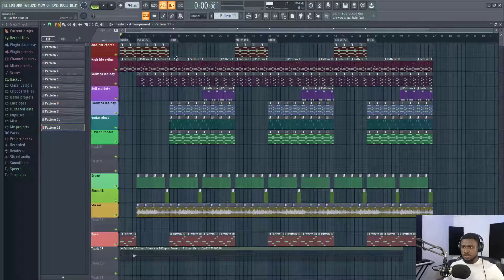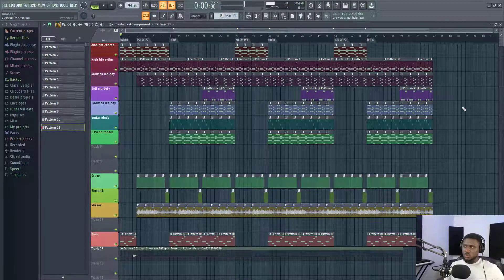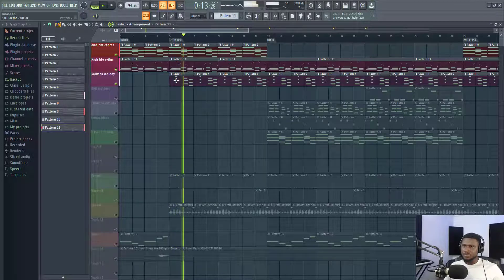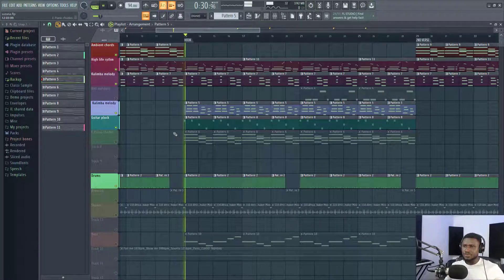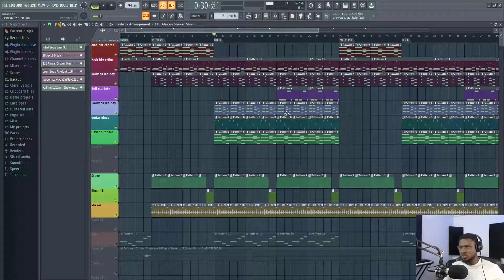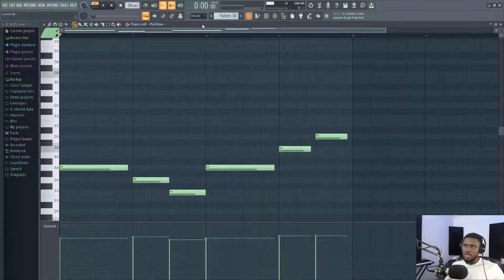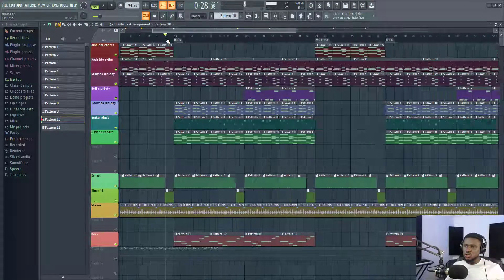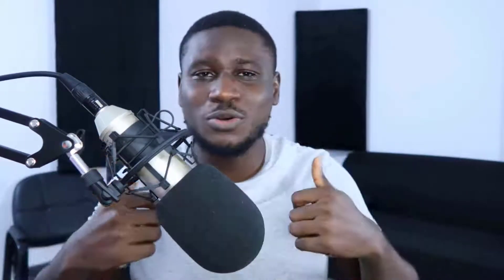Modern Afrobeat tutorial w FREE Afrobeat Drumkit | Mr Eazi type beat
Learn how to produce modern afrobeat for Mr eazi in fl studio!